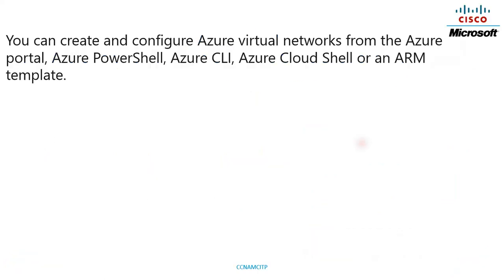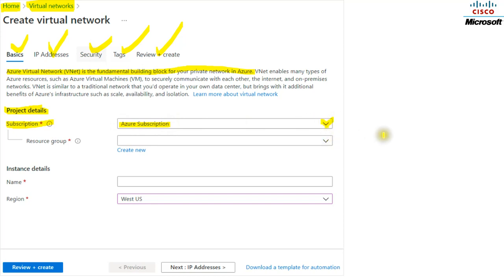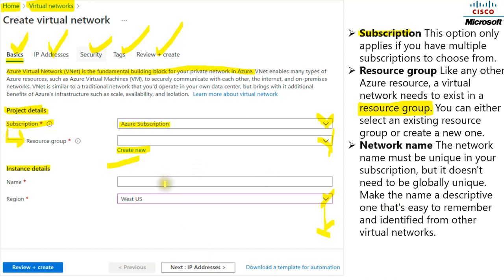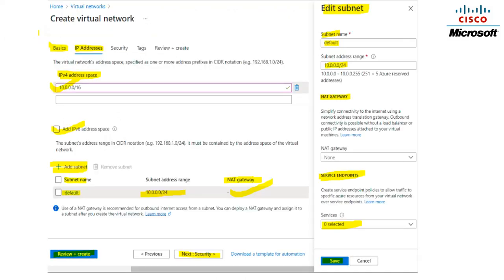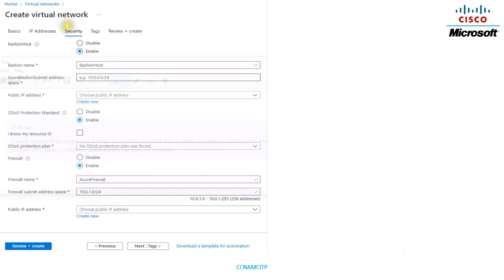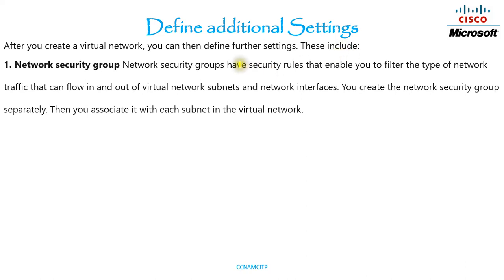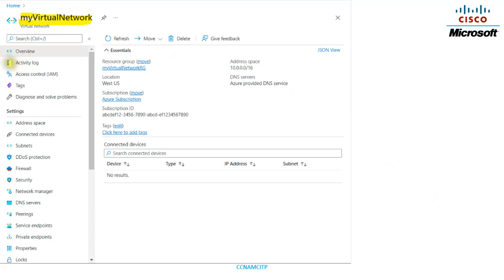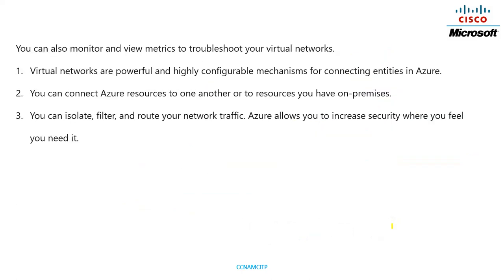AZ 104 Create a Virtual Network ? Define additional Settings ? Configure virtual Networks ?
AZ 104  Create a Virtual Network ?
Define additional Settings ?
Configure virtual Networks ?
Address spaces: You can add additional address spaces to the initial definition.
Connected devices: View a list of all connected host in the virtual network.
Subnets: You can add additional subnets.
DDos protection: You can enable or disable the Standard DDos protection plan.
Firewall: Configure firewall settings with Azure Firewall service for the virtual network.
Security: Provides security recommendation you can apply to your virtual network.
Network Manager: View connectivity and security admin configuration the virtual network is associated to.
DNS servers: Configure internal or external DNS servers the resources in the virtual network will use.
Peerings: Link virtual networks in peering arrangements.
Service endpoints: Enable service endpoints and apply them to multiple subnets.
Private endpoints: View a list of private endpoints enabled in a subnet.